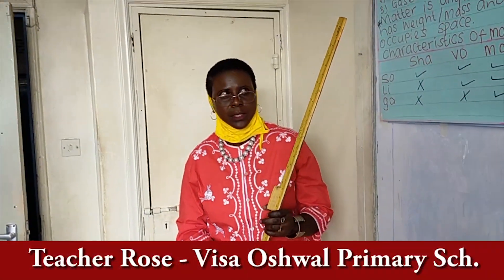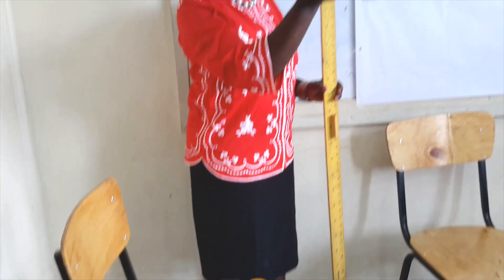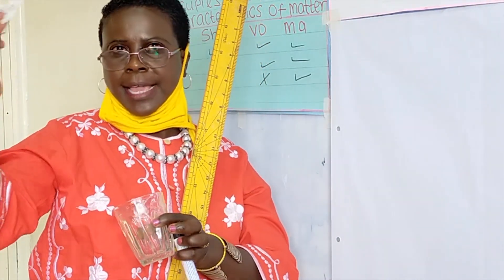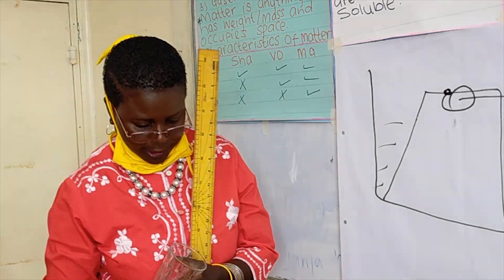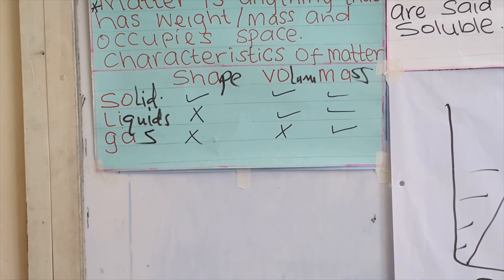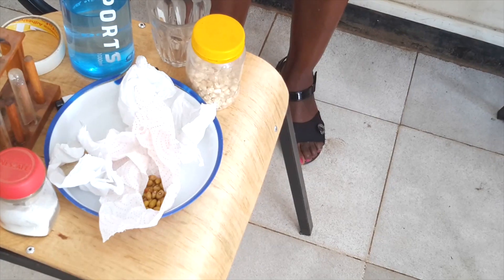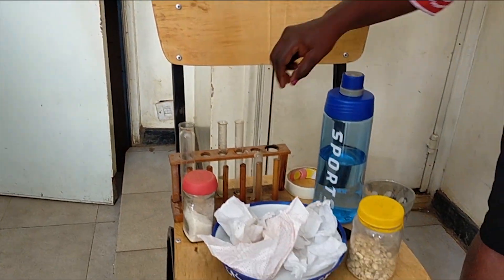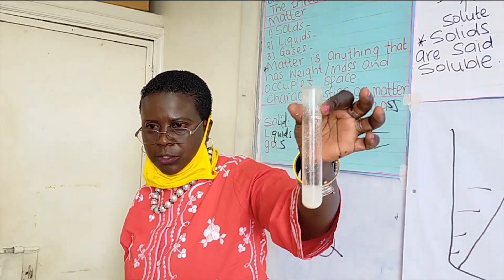VISA OSHWAL PRIMARY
Properties of matter-classes 6,7 and 8.